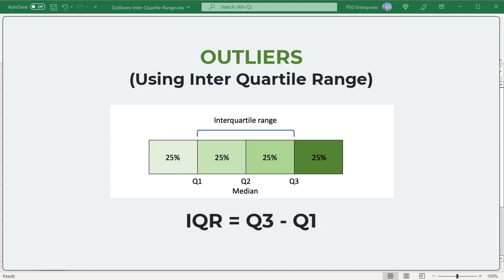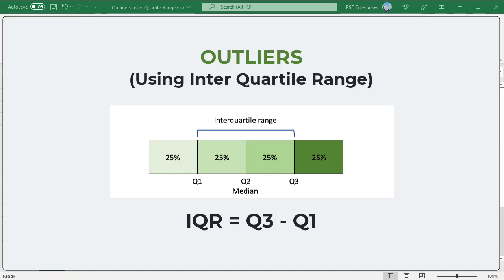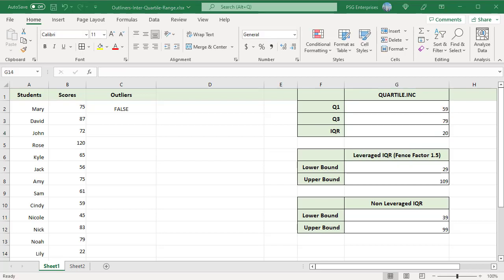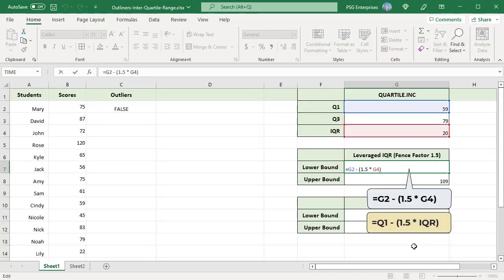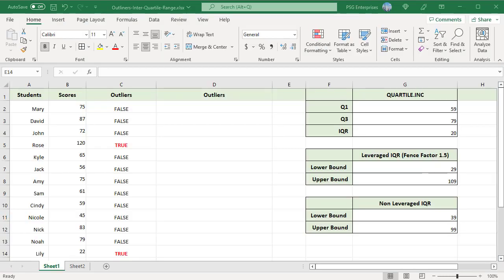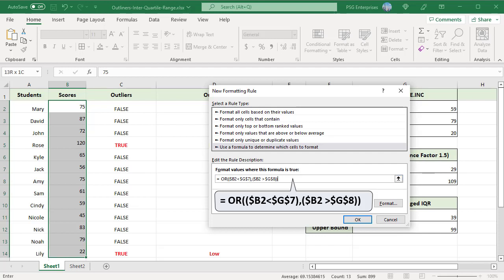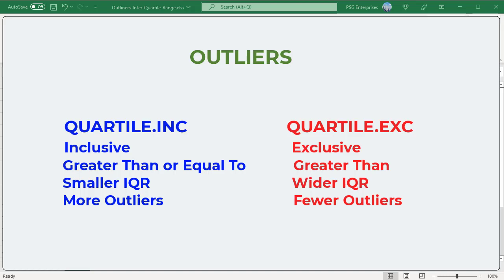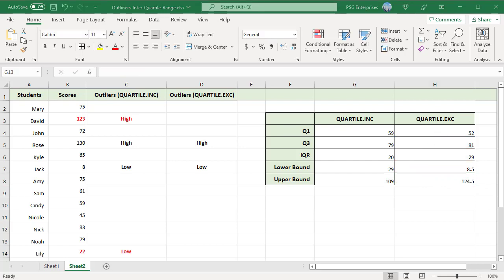How to find Outliers with Interquartile Range in Excel - Office 365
An outlier is a value that is significantly higher or lower than most of the values in your data. When analyzing data these values might end up giving misleading results. To identify outliers, we can use a method called a leveraged Interquartile Range (IQR). The Interquartile Range (IQR) is a measure of where the beginning and end of the bulk of your data lies. It is data that lies in the middle between 25th percentile and 75th percentile.